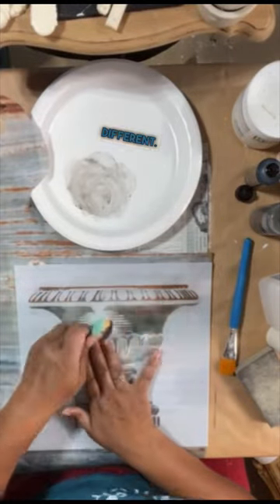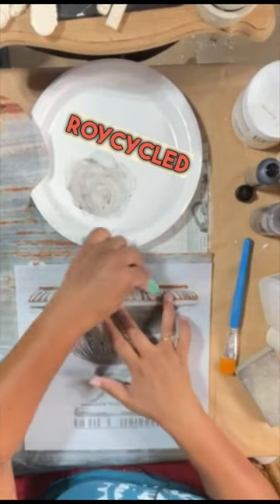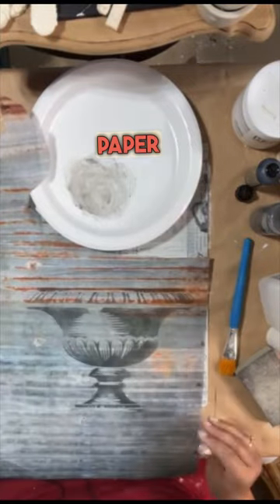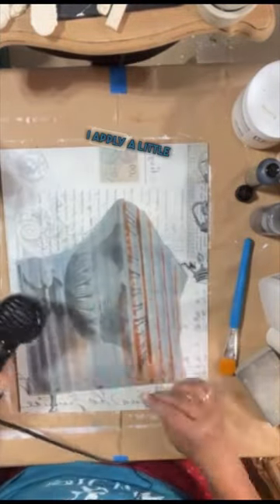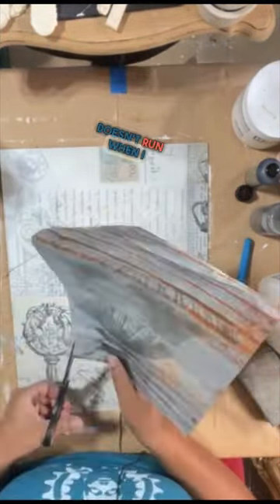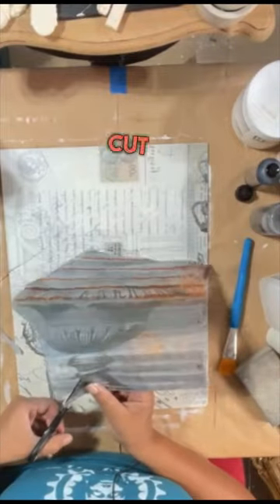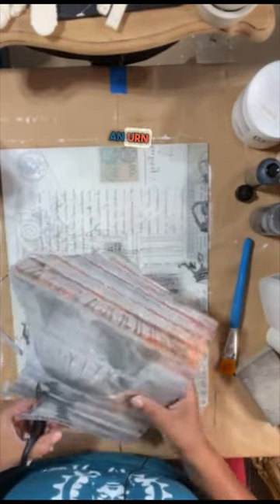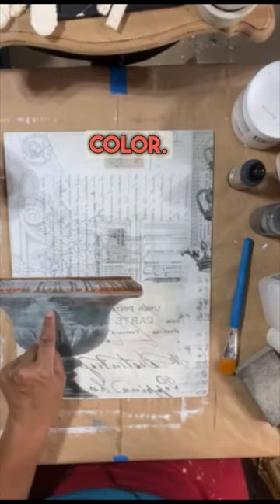Use Your Roycycled Stencils With Decoupage Paper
This is a creative way to use your Roycycled Decoupage Paper with your Roycycled Stencils.  By layering the stencil over a piece of decoupage paper, I am able to add texture and dimension to my DIY Home Decor pieces.